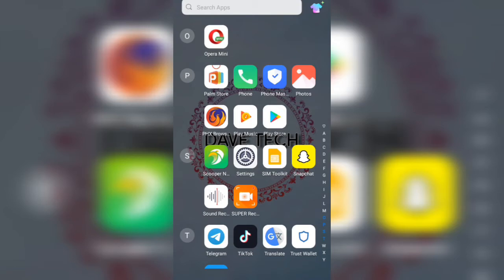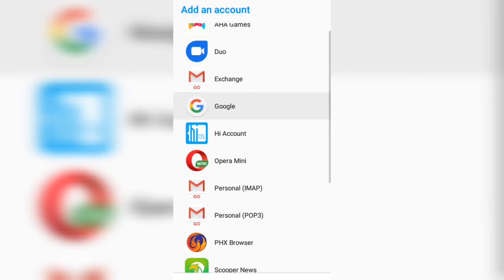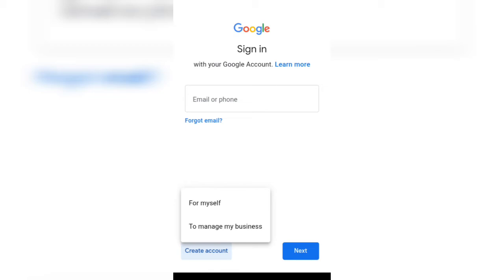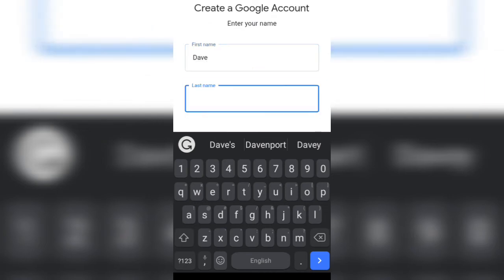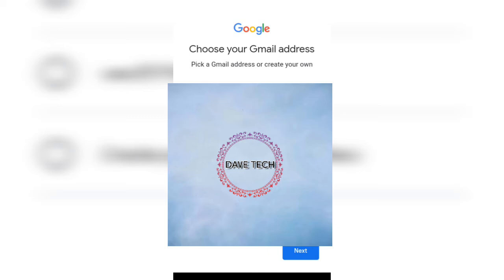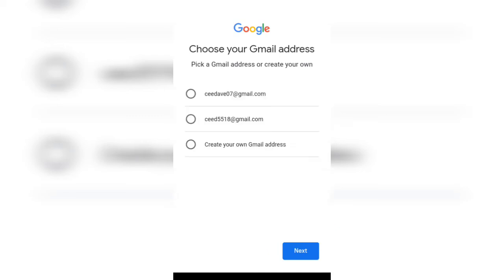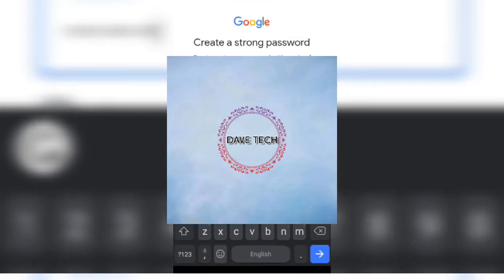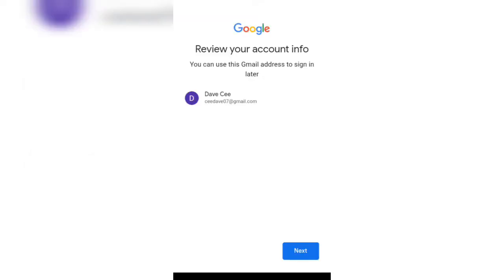How To Create Unlimited Gmail Accounts Without Phone Number 2022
hello everyone

ALTERNATIVE TITLE :
how to create unlimited gmail account without phone number verification | Unlimited Gmail trick 2022/2023

How to create unlimited Gmail accounts without phone verification 2022
Unlimited Gmail account creator free
how do i make 1000 gmail accounts free without number verification?
How to create 100 Gmail accounts in one click
How to create unlimited Gmail accounts without phone number.

in this video I'm gonna show you how you Create UNLIMITED GMAIL'S without using your cell phone number, STEP by STEP.
watch till the end, and please do SUBSCRIBE to my CHANNEL, this motivate me to do more videos also do LIKE AND COMMENT below on what i should do in my next video, thank you and god bless.